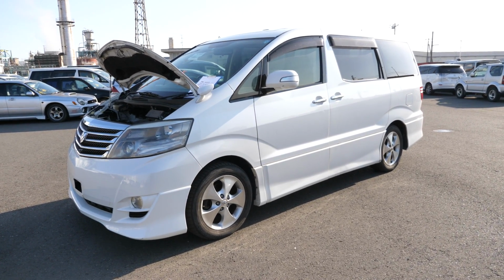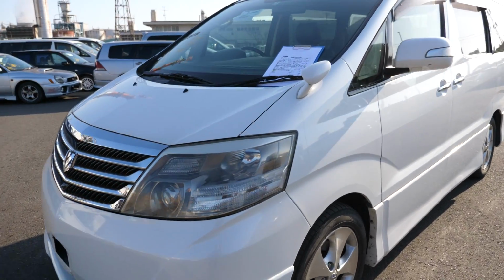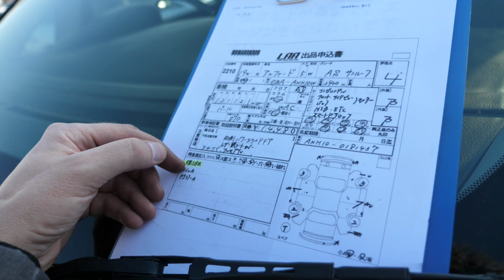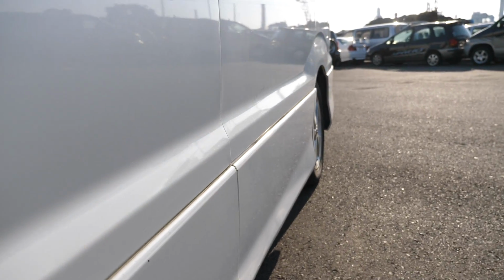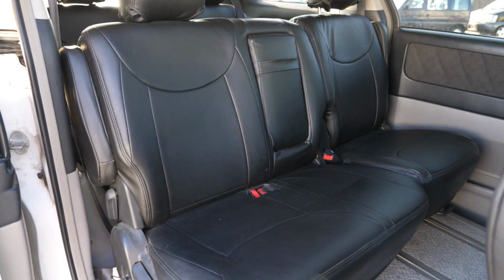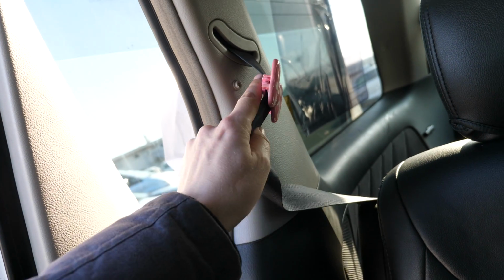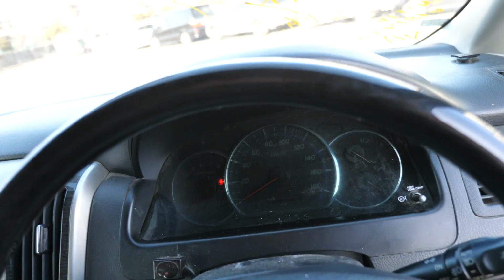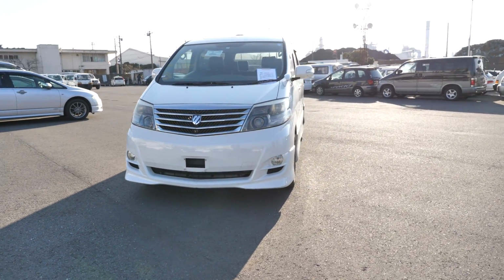2007 Toyota Alphard (Canada Import) Japan Auction Purchase Review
Toyota Alphard Purchased and Exported from Japan

***Extra Channels***

Derek Weldon